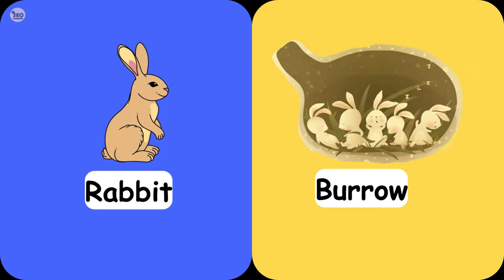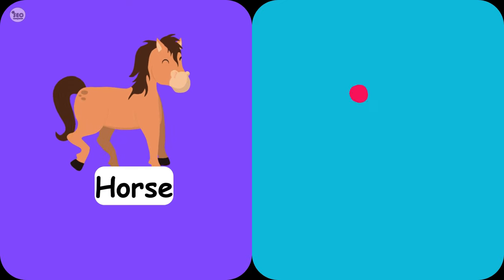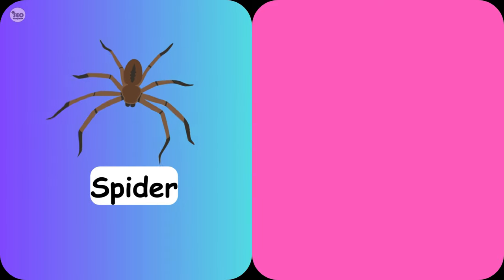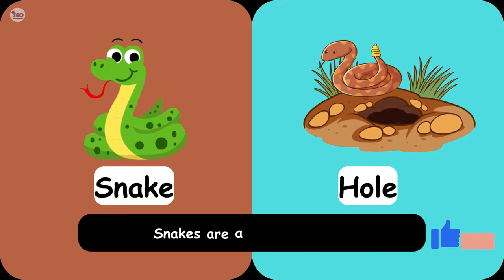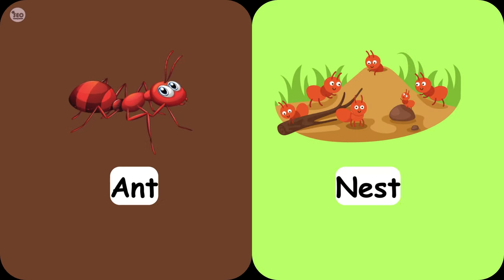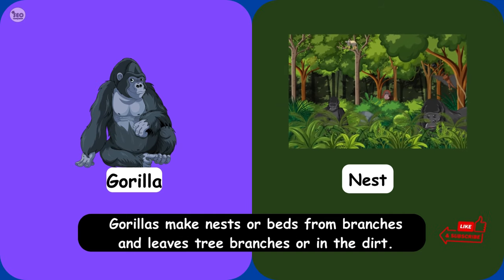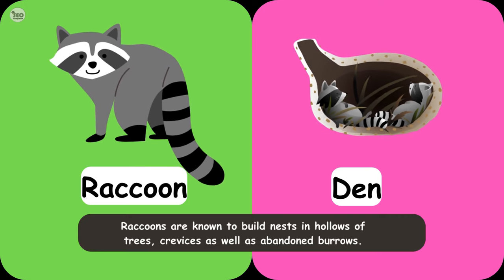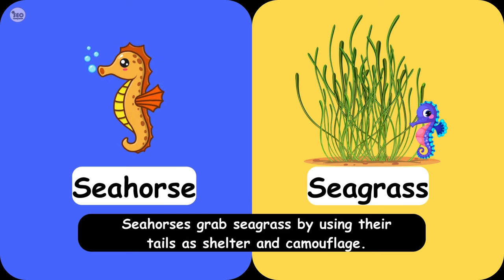animals and their homes name | Learn About Different Animal Names And Homes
animals and their shelters,
home of animals,
 animal homes for kids,
animals for kids,
 house of animals for kids,
 animals and their homes for kids,
learn animals and their homes,
 learn about animals,
wild animals and their homes,
animal home names for kids in english,
animals shelter for kids, animal homes vocabulary,
 learn animal homes,
 lion,animals,
toddler learning video,
animal habitats,
animal home names,
homes of animals and birds,
animal homes

Animals and their Homes: How to pronounce them and where they live.
Animals and Their Homes: Names and Homes of Different Species
Animals and Their Homes - Learn About Different Species and How They Live

        1. Cleanpng.com
        2. Kindpng.com
        3. Vipng.com
        4. Stickpng.com
        5. Pngitem.com
        6. Pngwing.com
        7. Freepik.com
        9. Pngmart.com
        7. Commonwikipedia.org, etc

Pixabay.com
Vectorstock.com
Istock.com
Adobestock.com

Pixabay